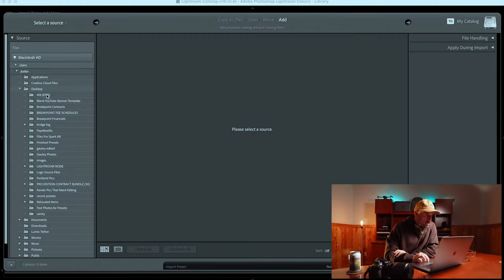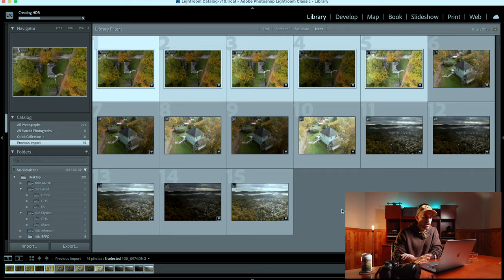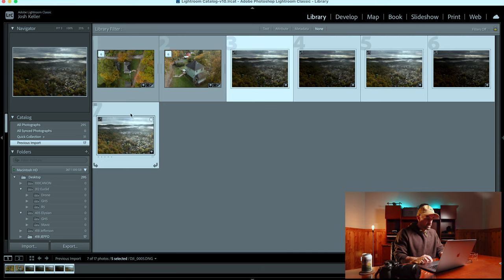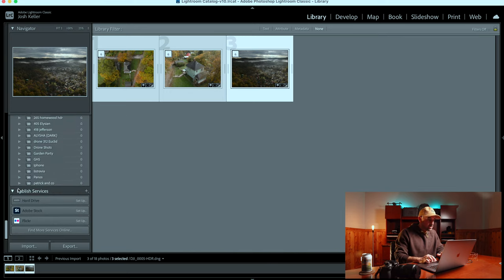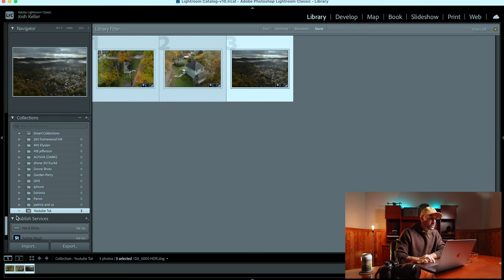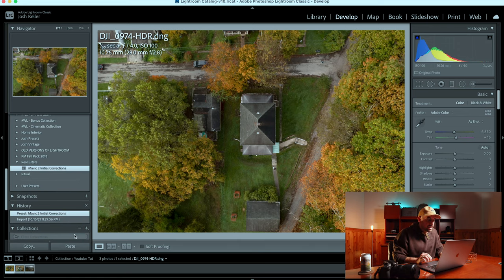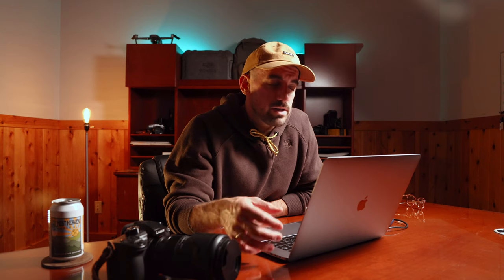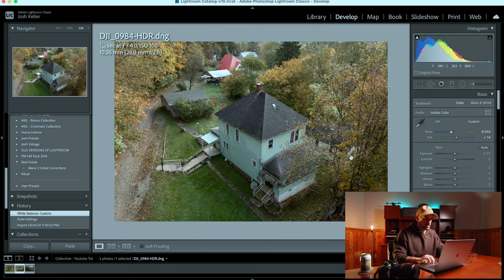EDIT BRACKETED REAL ESTATE PHOTOS (FAST!) || MY FULL LIGHTROOM WORKFLOW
I go through my start to finish workflow for editing HDR real estate photos in Adobe Lightroom and tell you about some of the mistakes I've made in the past so you don't make them as well.